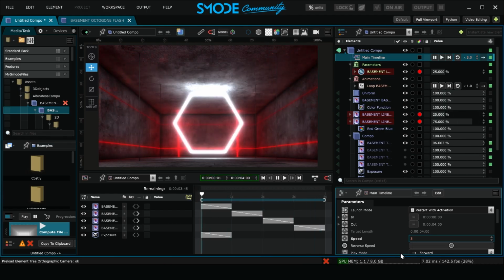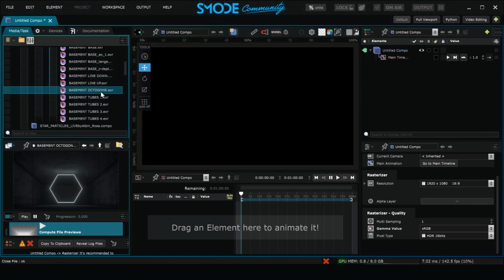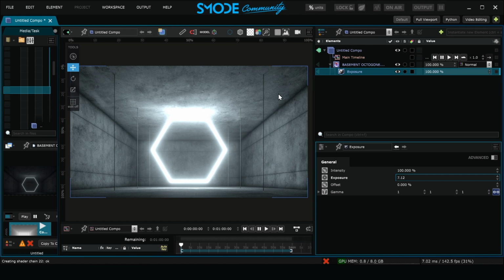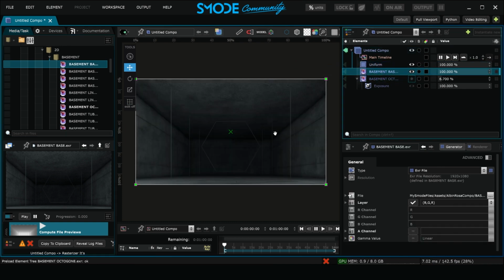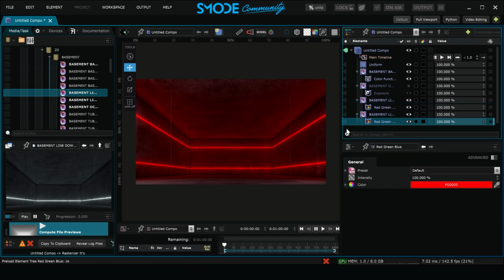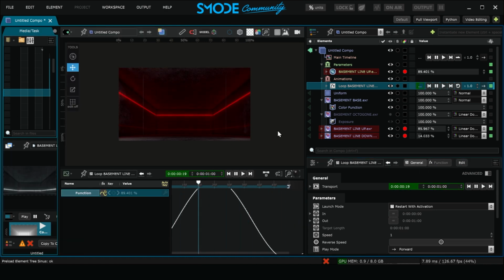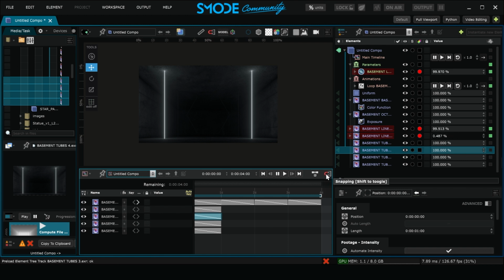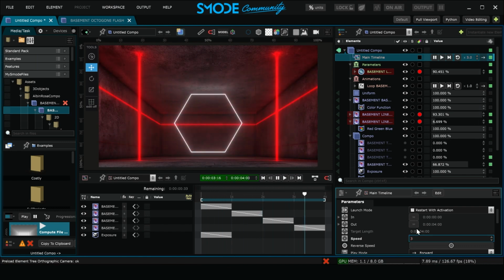HDR Workflow: EXR Compositing [EN]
How to compositing HDR images in SMODE

🎓 Topics in this tutorial:

00:00 | Intro
00:41 | Compo parameters
01:10 | EXR Images
02:23 | Exposure
02:57 | EXR images compositing
04:12 | Red Green Blue Modifier
04:42 | Expose Parameters
05:24 | Animation

Thanks to Albin ROSA for the content he produced for the original tutorial, still available here: